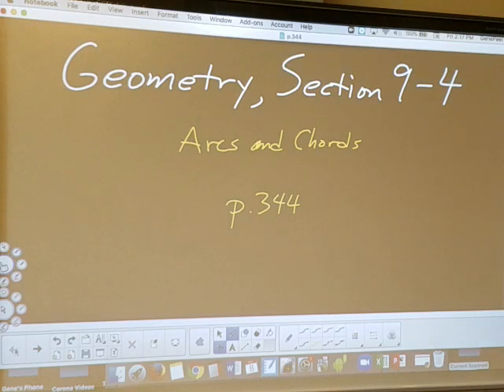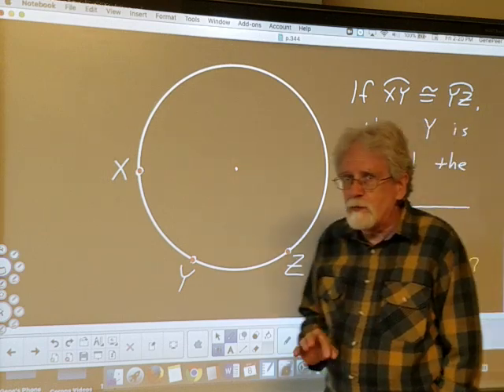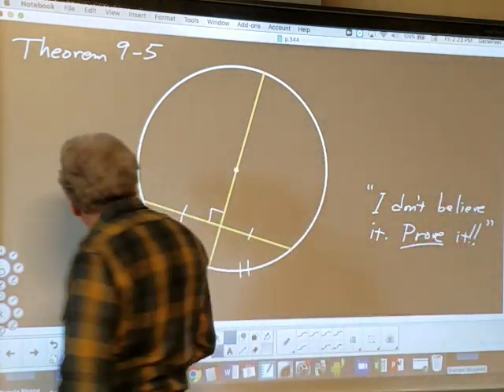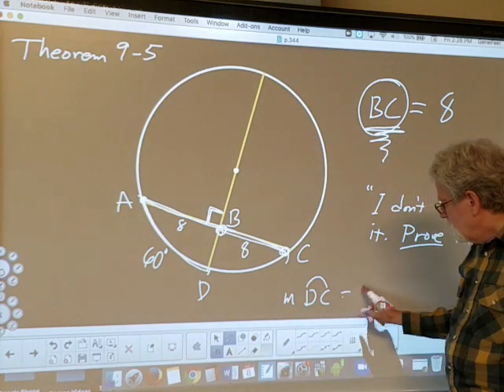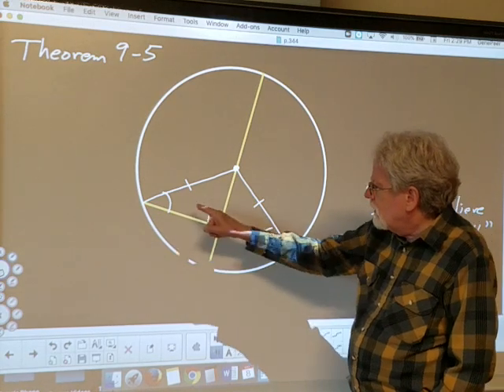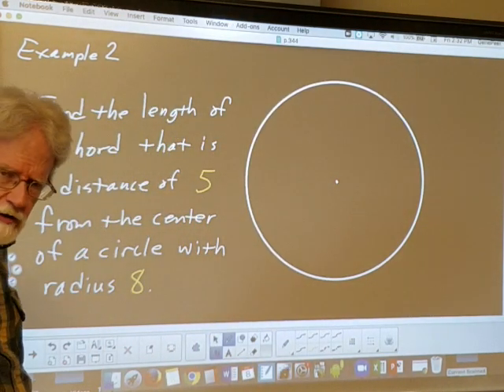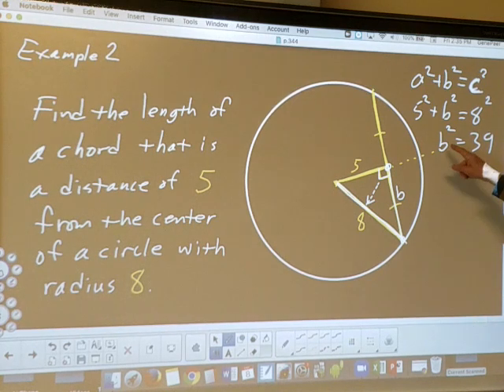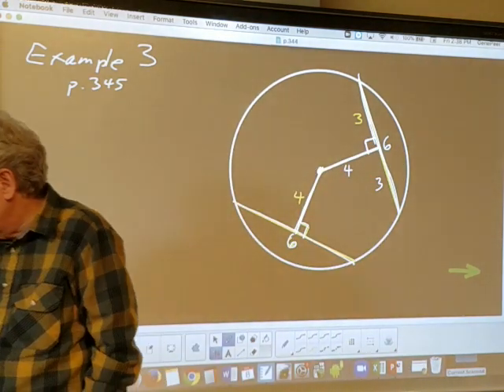Geometry Section 9-4